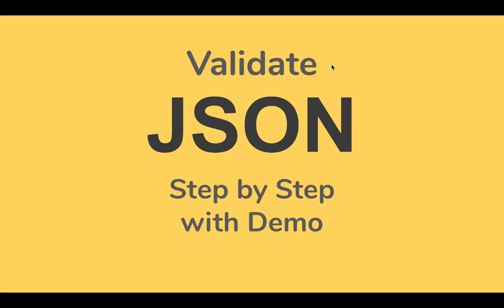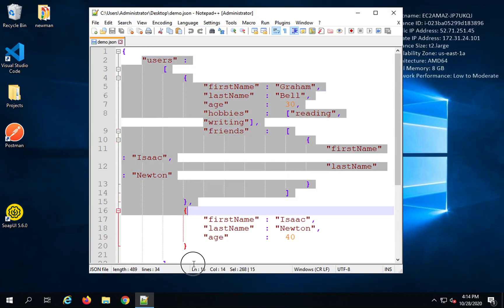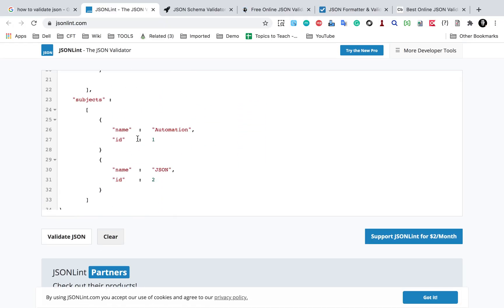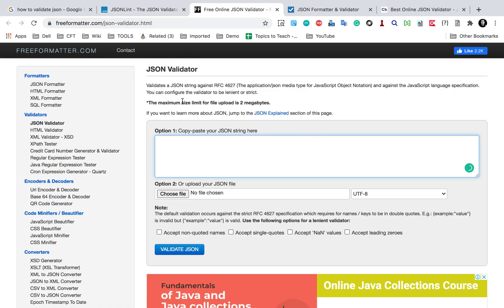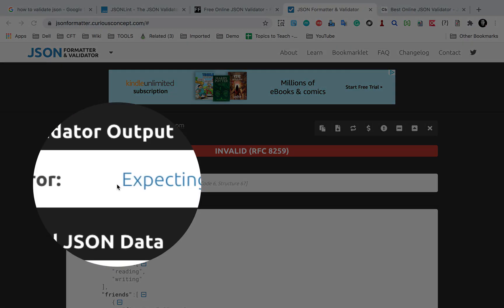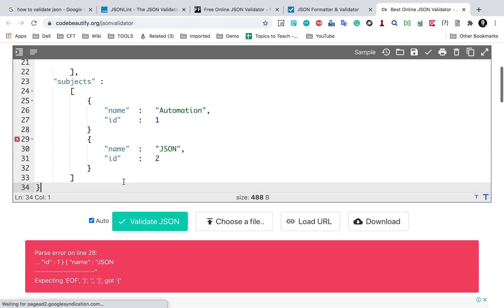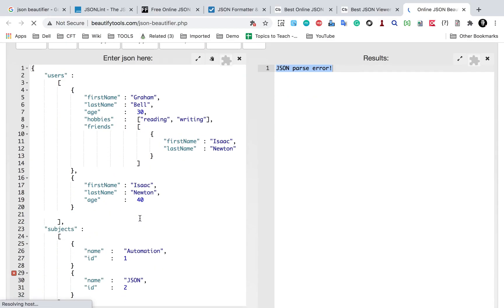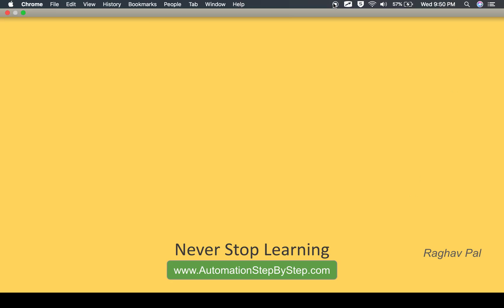JSON Beginner Tutorial | How to validate JSON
How to check your JSON is valid
How to find errors | Demo

Raghav